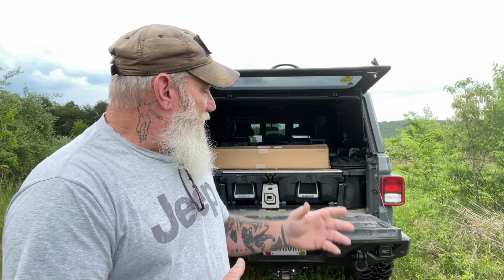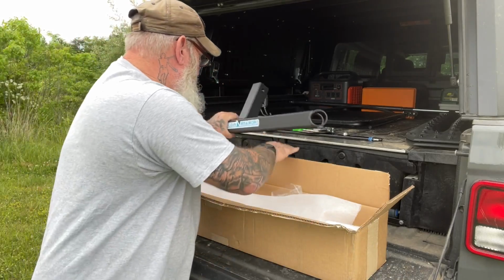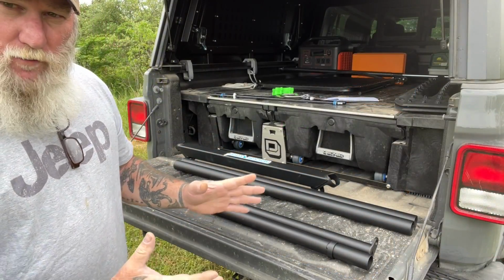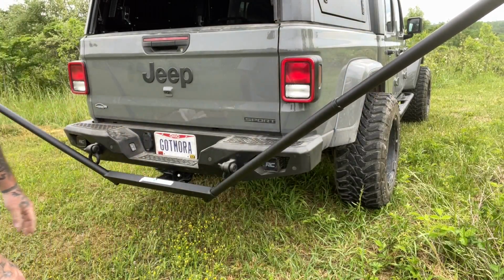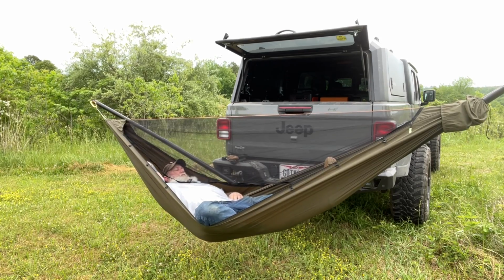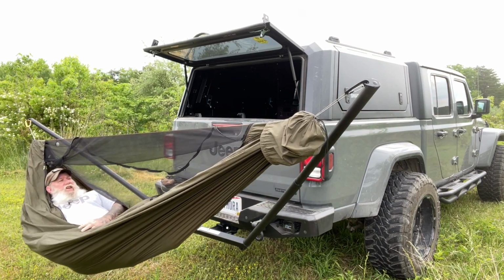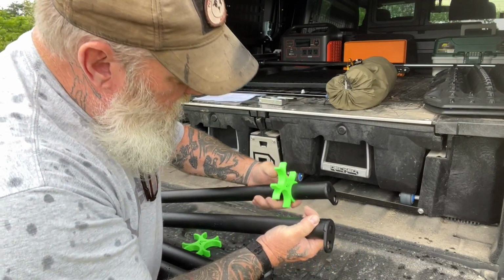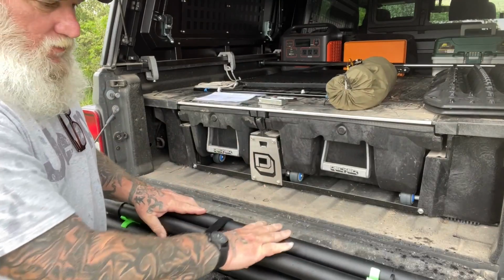Gladiator Build Part 6 McClean Metal Works Hammock Stand